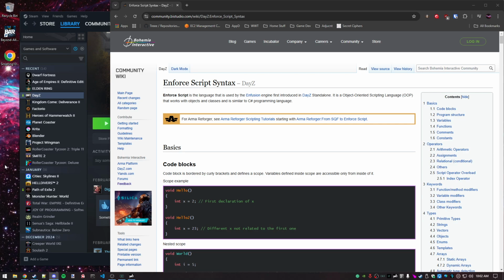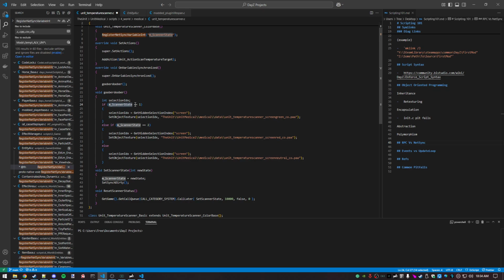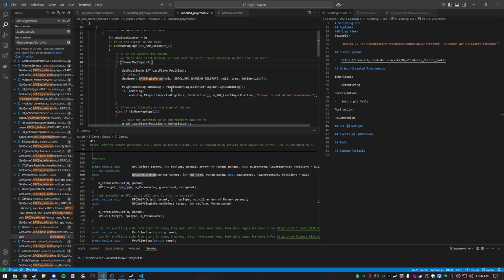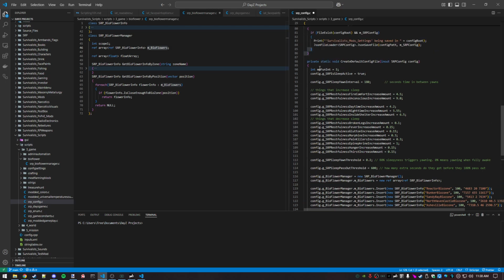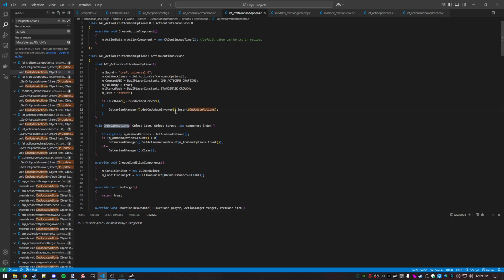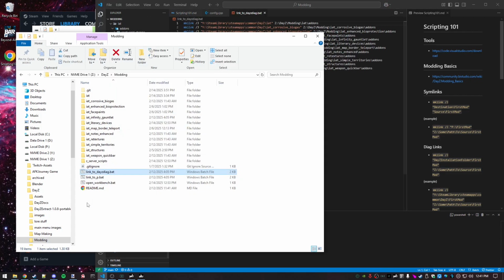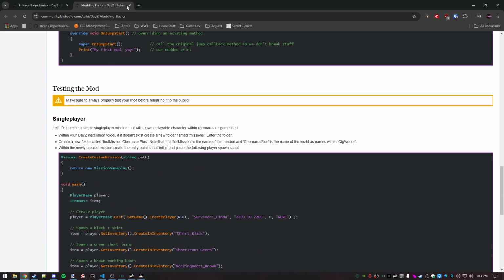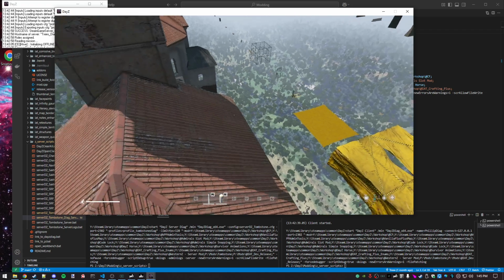DayZ Modding: Scripting Theory and Foundational Basics (Raw)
A first step in dayz script modding. Raw video feed. Needs to be edited.

# Scripting 101

## Tools

## Modding Basics

## Workbench Basics

## Script Syntax